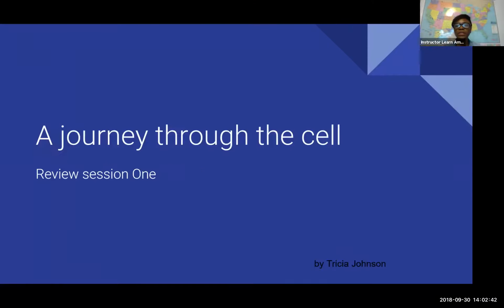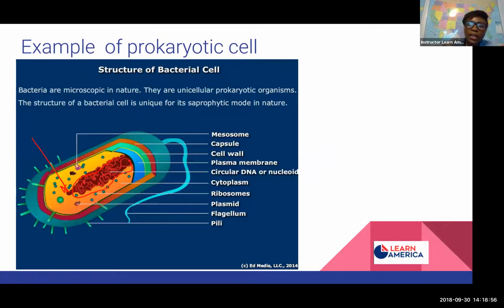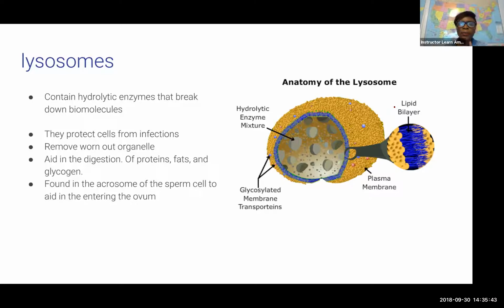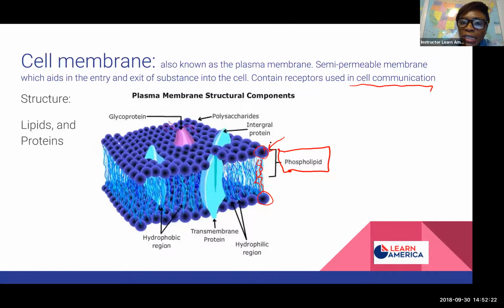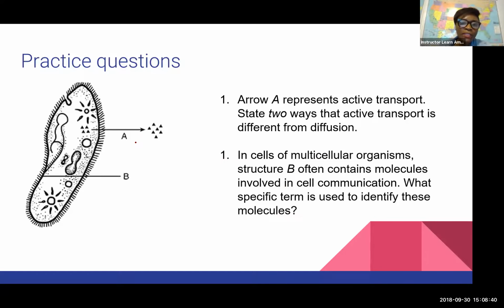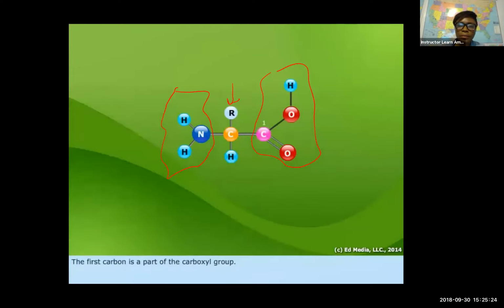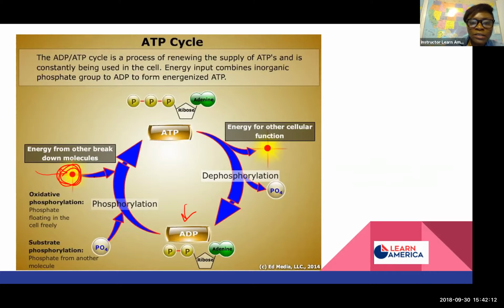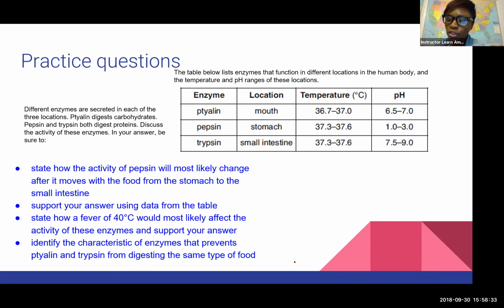Biology Lecture 1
LIU Nursing Academic Support.  Biology lecture #1 conducted on September 30, 2018.  Instructor:  Mrs. Tricia Johnson.